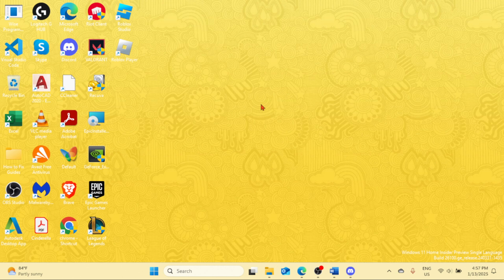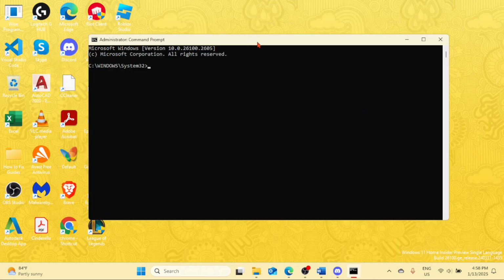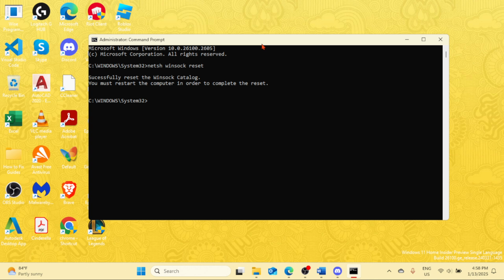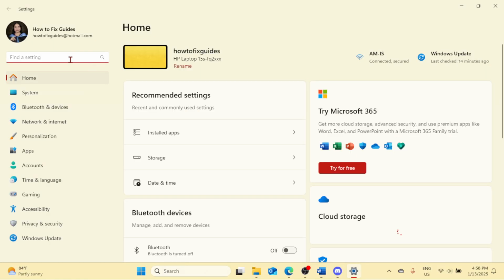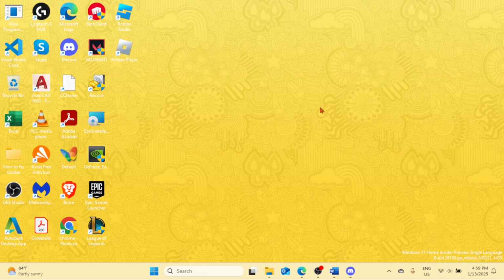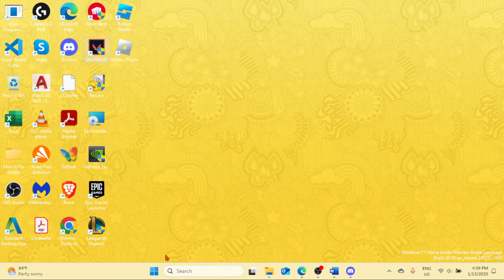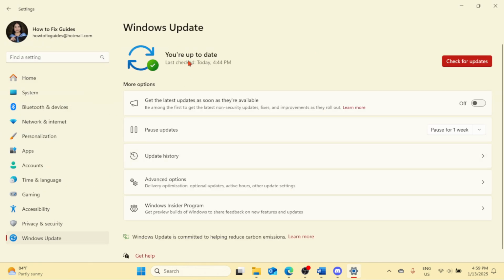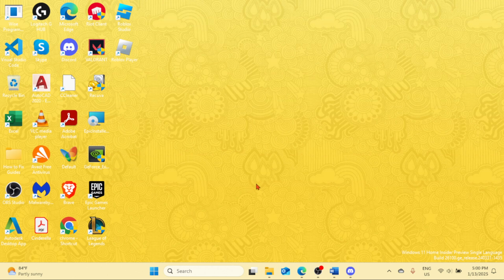Useful Ways to Solve Valorant Error Code VAN 79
Facing Valorant Error Code Van 79?  Here are some useful ways to SOLVE this issue and get back into the game!  Watch now for step-by-step instructions!